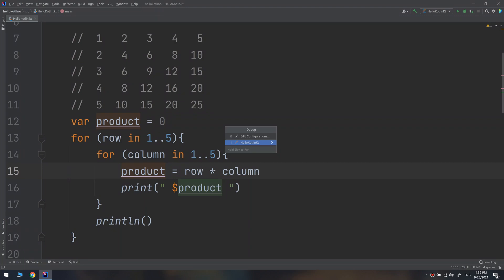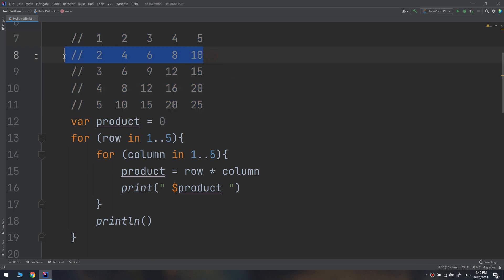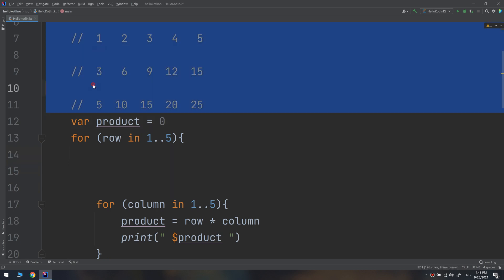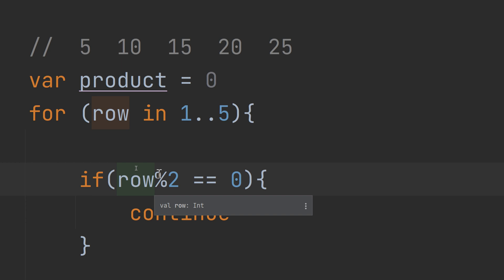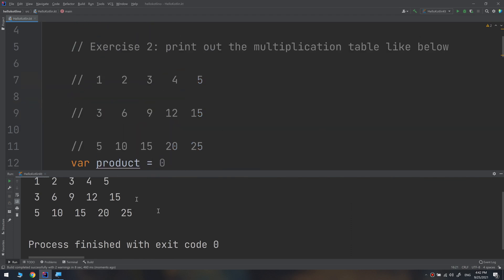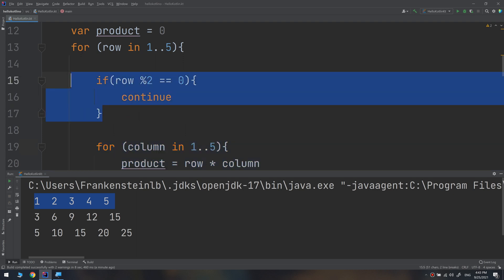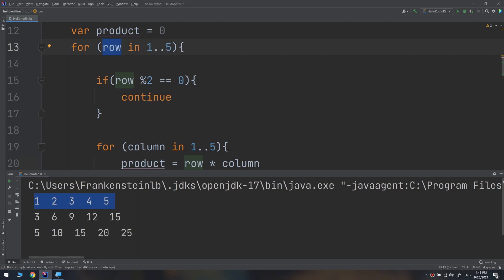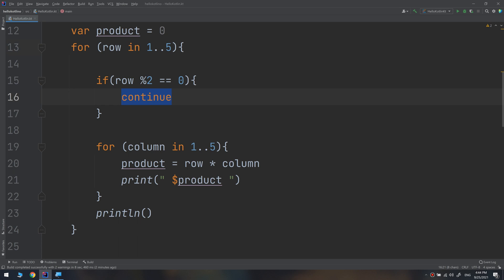The Complete Kotlin Course #27- Continue Keyword - Kotlin Tutorials for Beginners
This video will learn about continue keyword in Kotlin. Kotlin is a general purpose, open source, statically typed “pragmatic” programming language. It is used for many things, including Android development.

TAGS
learn kotlin
kotlin
kotlin tutorial
kotlin course
kotlin programming
kotlin android
android kotlin